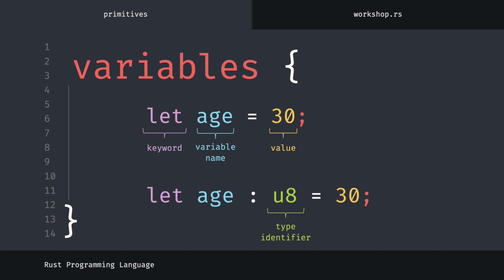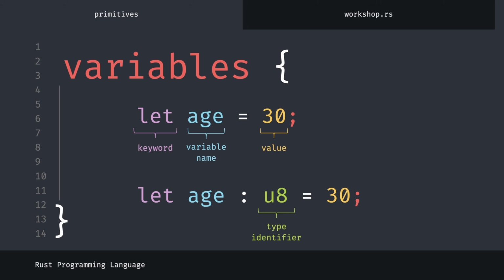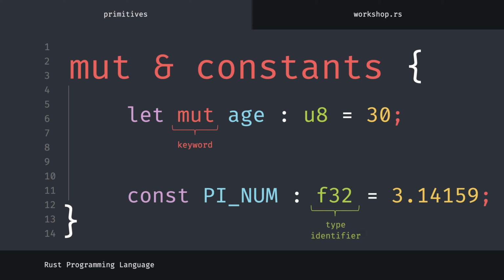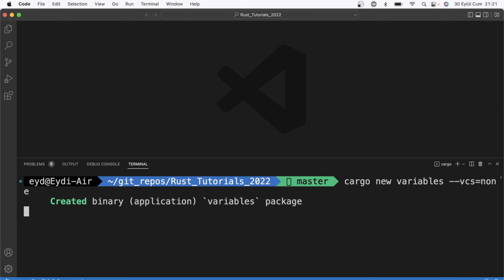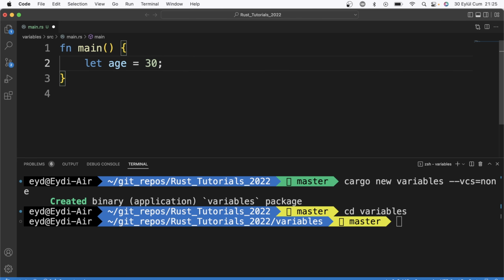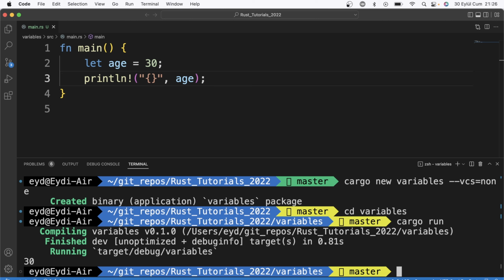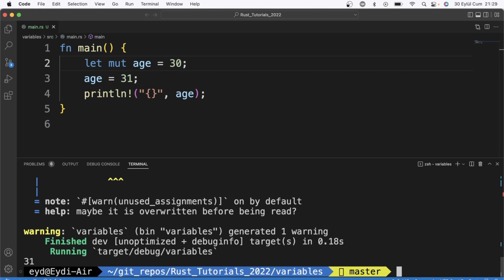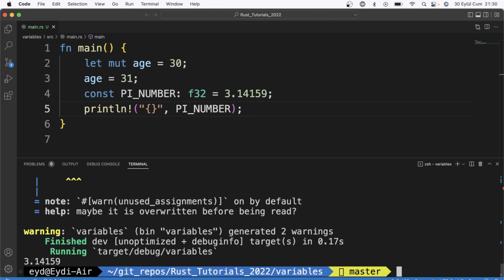Rust Programming Tutorial #7 - variables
🦀 Timeline:
00:00 - introduction
00:11 - general information about variables
02:35 - variable examples

- rust variables
- rust variable definition